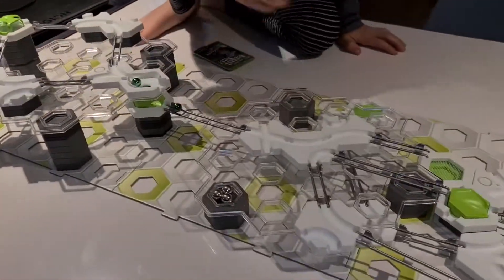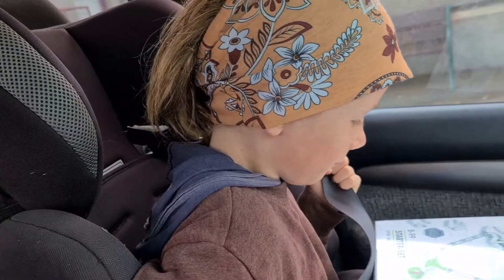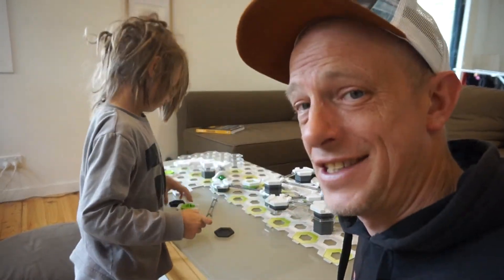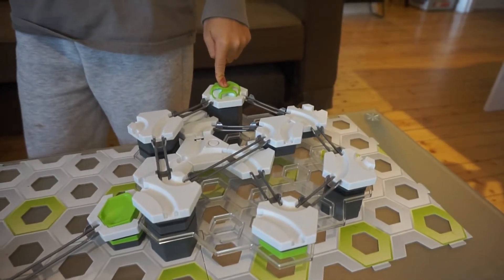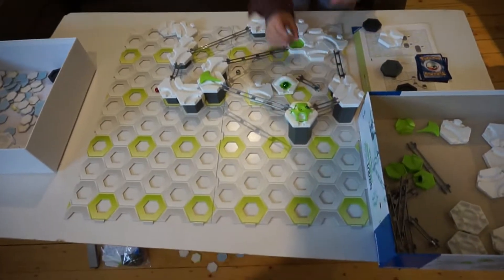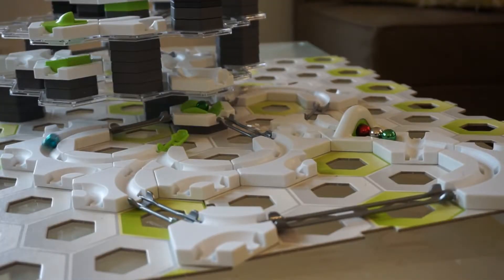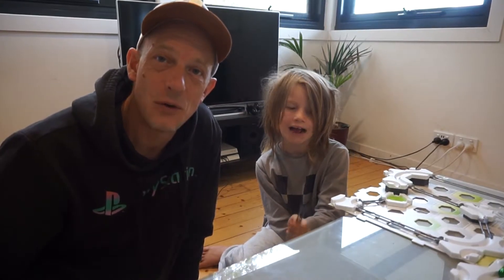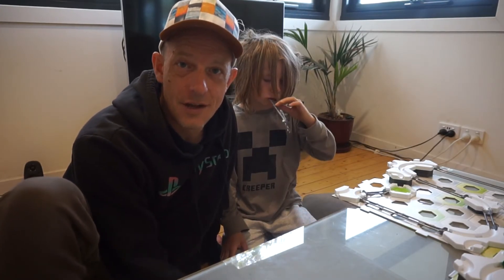GRAVITRAX Marble Madness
We're here with our first episode in the new chapter of our YouTube channel.

We introduce our new look and name, Jimmy Jouneys...

We present to you the Gravitrax starter set. A brilliantly designed (German) modular marble-run set. Patiently saved for by Jimmy from various Birthday contributions, we guide you through and share some of his first and latest creations... Enjoy!